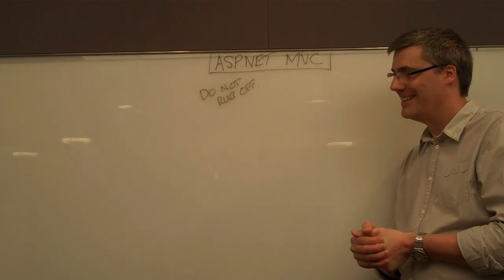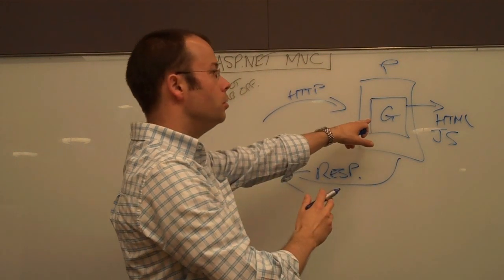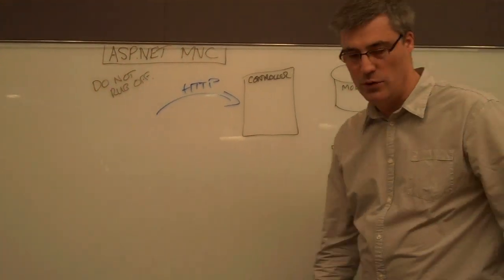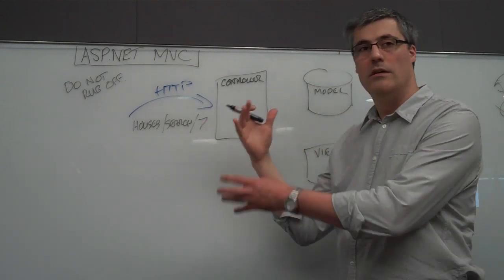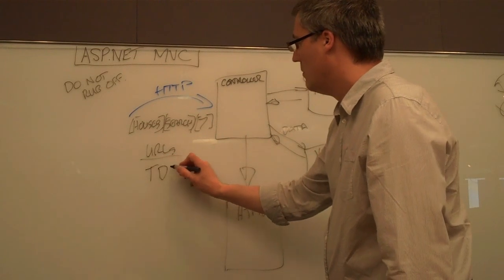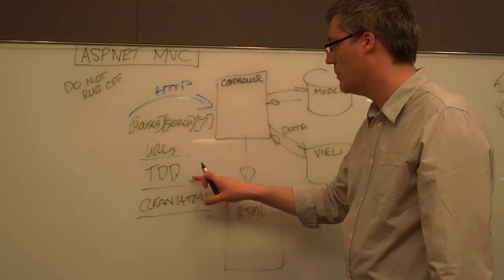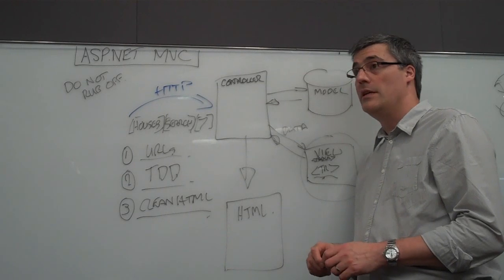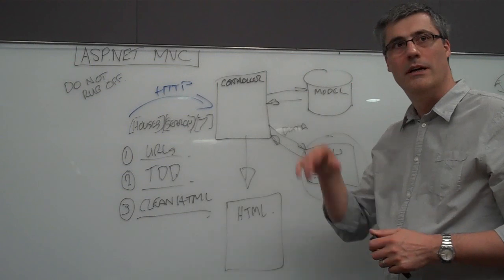3MW: ASP.NET MVC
3 men, 2 pens, 1 whiteboard. Discuss.